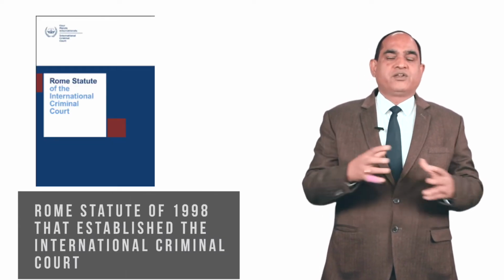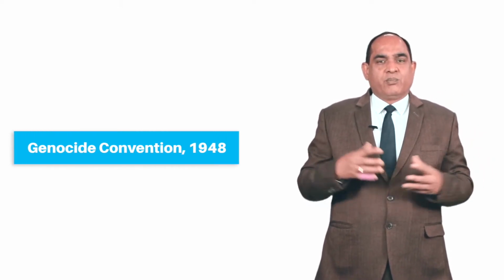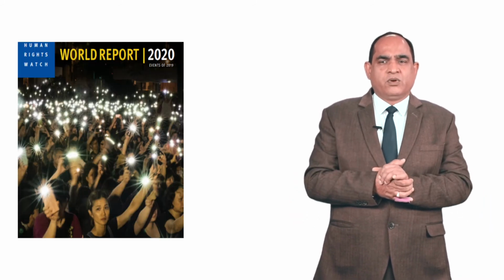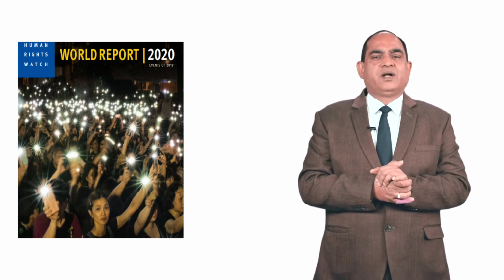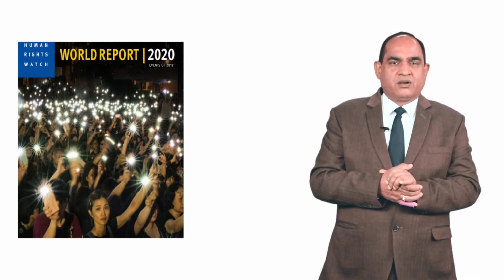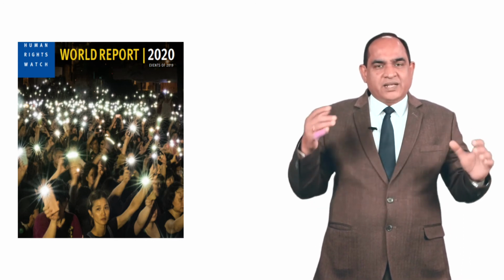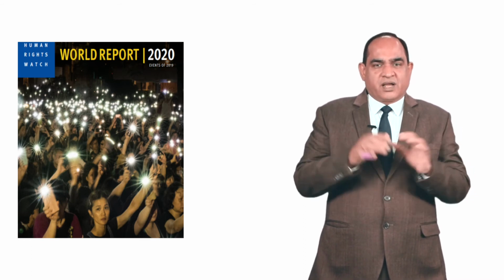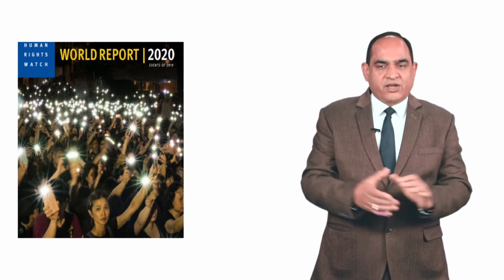Week 14 Module 38 - Role Of NGO 2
Prof (Dr.) Y. S. R. Murthy speaks about the role of national government organisations in the protection of human rights - Part 2